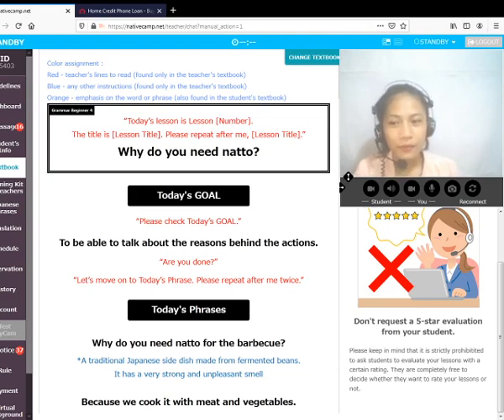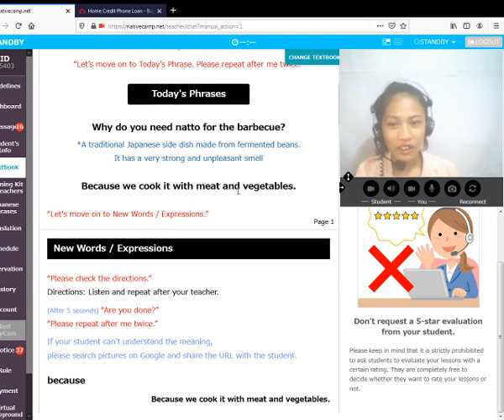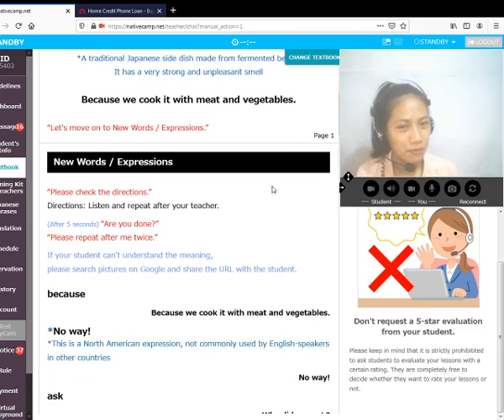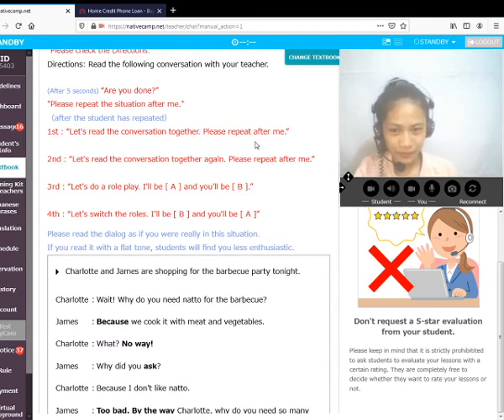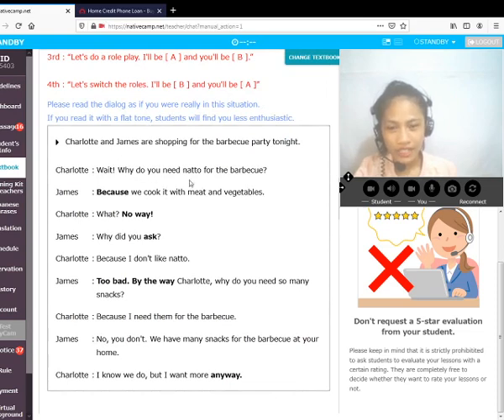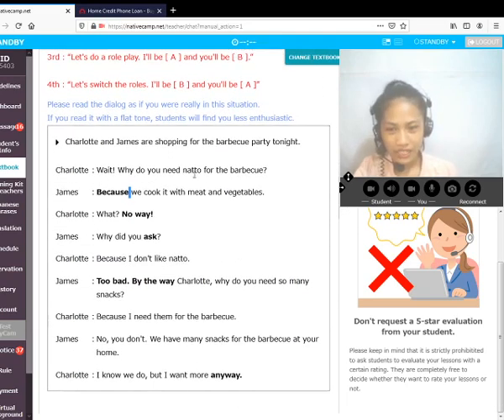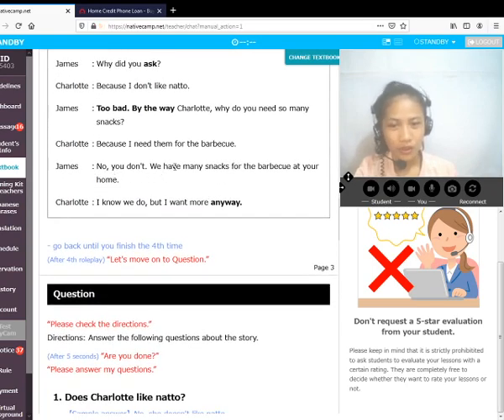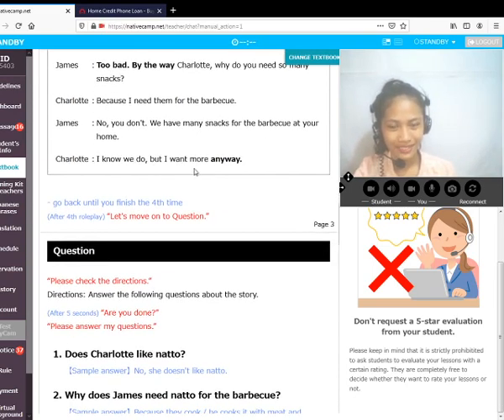Sample Demo Lesson in Native Camp: Why do you need Natto?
this video is just a sample how to conduct your demo lesson in Native Camp